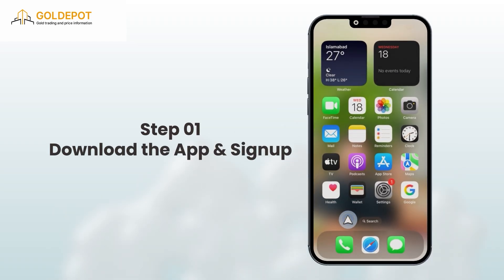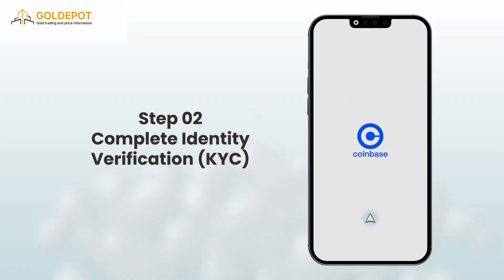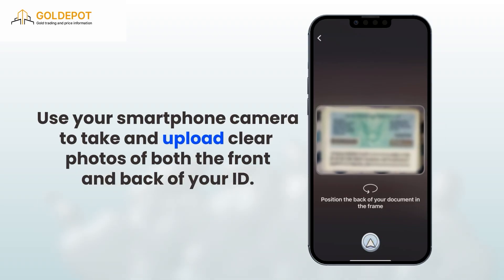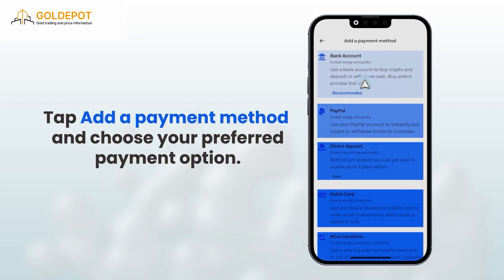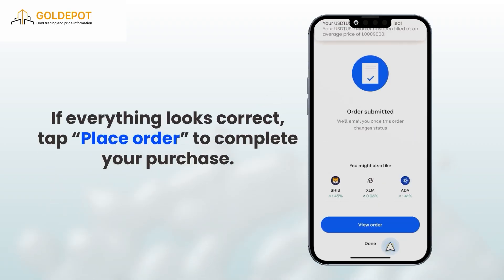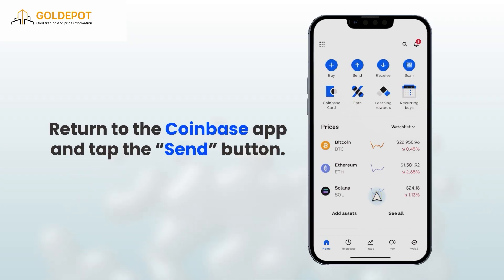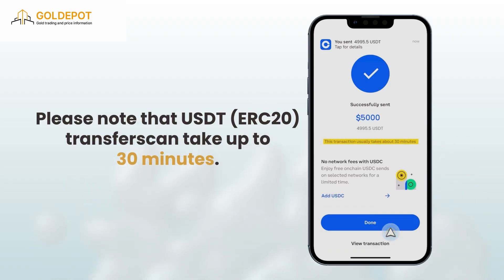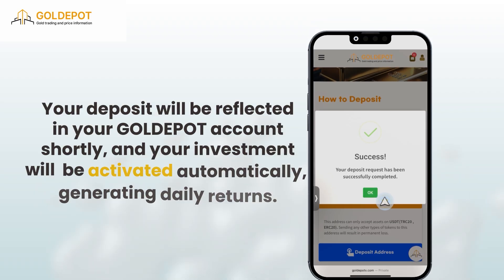[Goldepot] Step-by-Step Guide: Depositing with the Coinbase App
We’ll walk you through the Coinbase deposit process — clearly and completely, from start to finish.

This video is a beginner-friendly guide designed for anyone using Coinbase for the first time.
We break down each step you need to know to make your first deposit safely and efficiently.

1. How to Create a Coinbase Account?

2. Complete Identity Verification (KYC).

3. Add a Payment Method to Coinbase.

4. Buy USDT (ERC20).

5. Transfer USDT to your Gold Depot Account.

Even if you’ve never used Coinbase before, you’ll be able to follow along and complete the process with confidence.